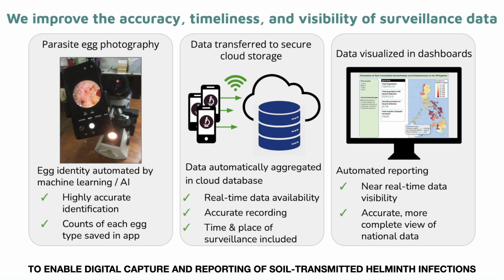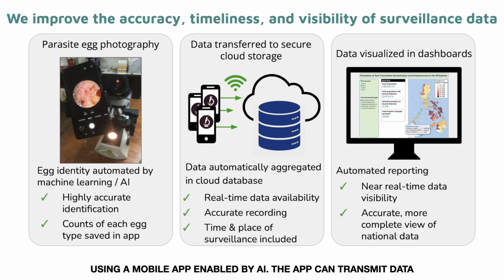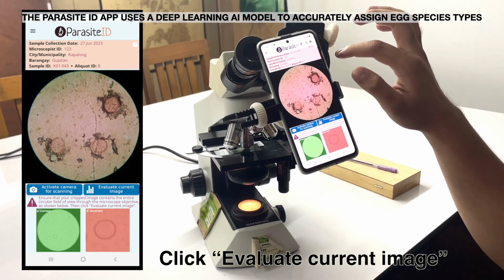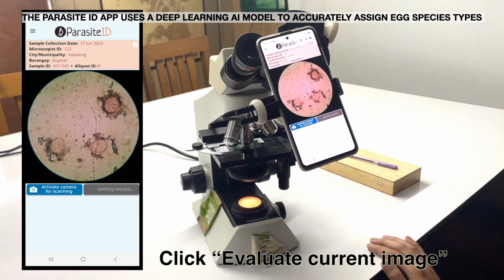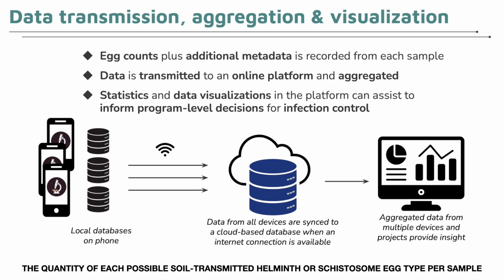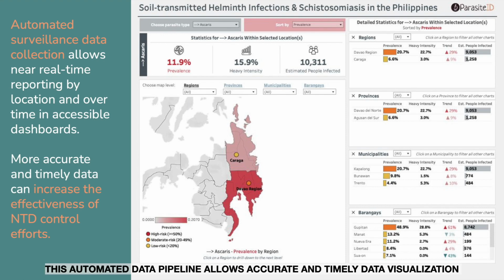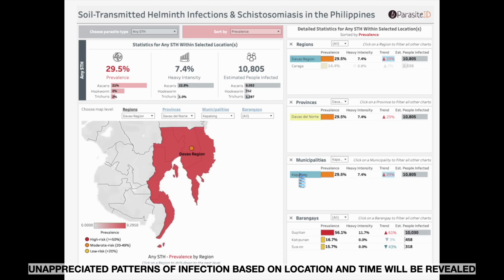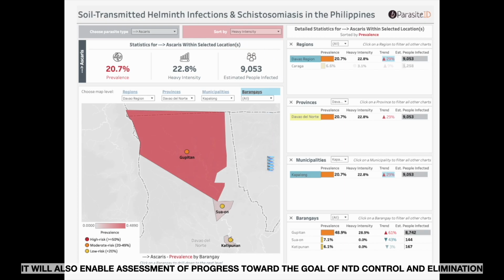Innovation: Parasite ID- A Machine Learning App for Accurate STH and Schisto Egg Quantification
The Parasite ID mobile app is an STH-schistosome egg identification tool that employs machine learning and works in the absence of internet connection. Use of the app by surveillance microscopists enables accurate surveillance data collection by identifying and displaying eggs and their species type in microscopy images captured while analyzing Kato-Katz fecal preparations with mobile phones mounted on microscopes. By capturing the number of eggs of each parasite type in fecal samples and transmitting this information to cloud-based reporting tools in a timely manner, the Parasite ID app and platform will inform program-level decisions for disease control. This tool is developed in collaboration with PATH and the University of the Philippines College of Public Health.

The videos in this playlist were developed by Innovators for the Innovation Lab at the 2023 COR-NTD Annual Meeting. The Coalition for Operational Research on Neglected Tropical Diseases (COR-NTD) receives financial support from the Bill & Melinda Gates Foundation and the United States Agency for International Development through its Neglected Tropical Disease Program. The information provided in these videos is not official government information and does not represent the views or positions of the United States Agency for International Development or the United States government or the Gates Foundation.